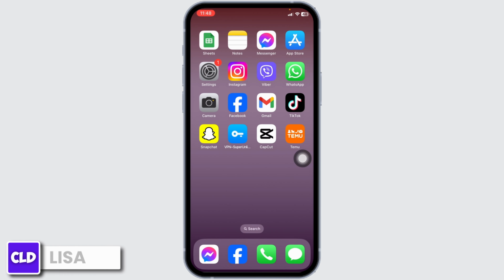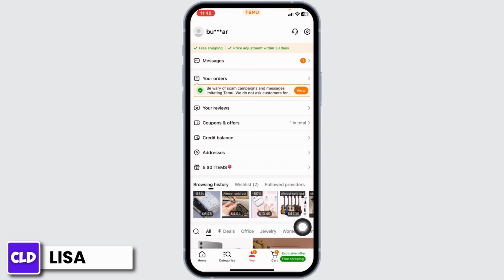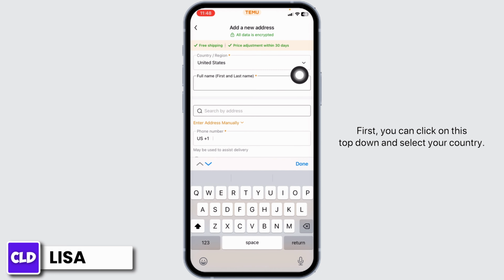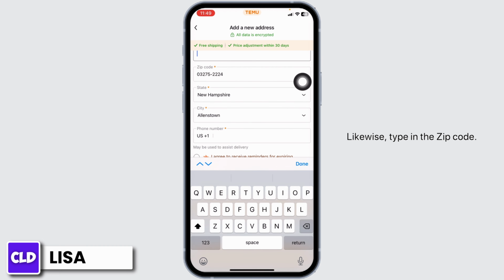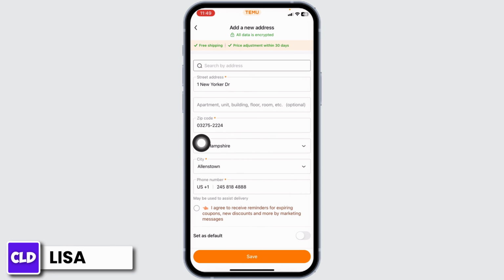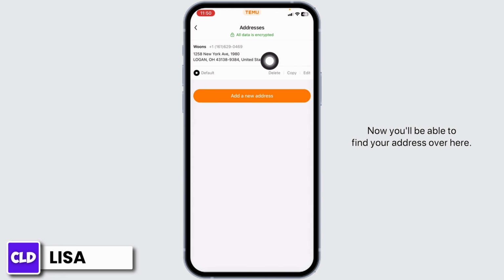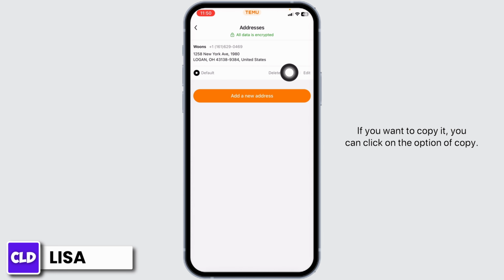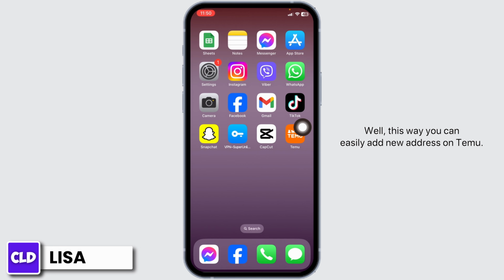How To Add New Address To Temu 2024 - Full Guide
Tutorial On How To Add New Address To Temu 2024 - Full Guide.

Welcome to Create Login And Delete! In 2024, updating your address on Temu is a straightforward process, but it's crucial for ensuring your orders are shipped to the right location. Whether you're moving to a new place or just need to ship to a different address, this guide will walk you through the steps of adding or updating your address on Temu.

Let’s ensure your Temu deliveries go to the right place!

🔑 Topics Covered:

1. **How Do I Add My Address to Temu?**: Step-by-step instructions on how to enter a new shipping address into your Temu account, ensuring your orders are accurately delivered.

2. **Can Temu Ship to a Different Address?**: Information on how Temu handles shipping to alternate addresses and how to set up multiple addresses on your account for various shipping needs.

3. **How Do I Change My Country on Temu?**: Guidelines for changing your country setting on Temu, which can be essential for international moves or cross-border shipping.

🕒 Timestamps for Easy Navigation:

0:00 - Introduction
0:30 - Steps To Add New Address To Temu.

This guide is perfect for anyone who shops on Temu and needs to manage their shipping details. Any questions or need further assistance?